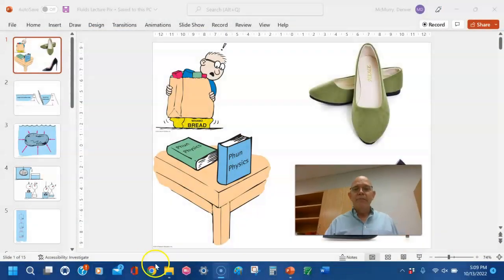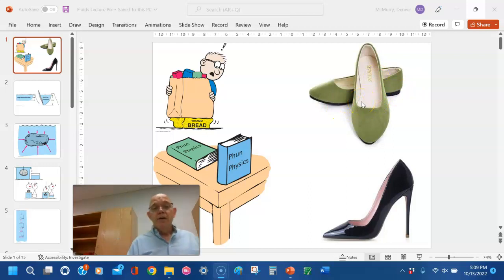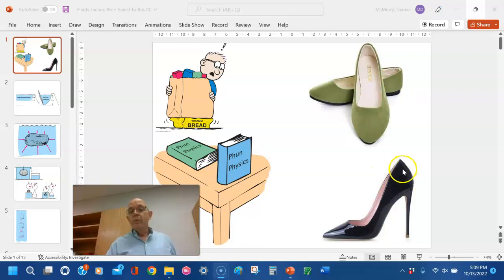Ch. 8 Fluid Demos and Lecture